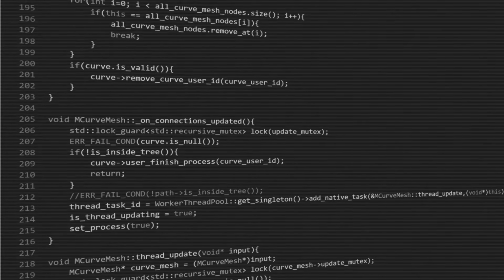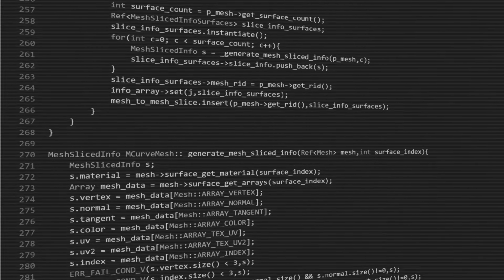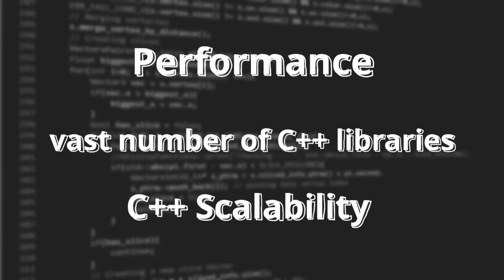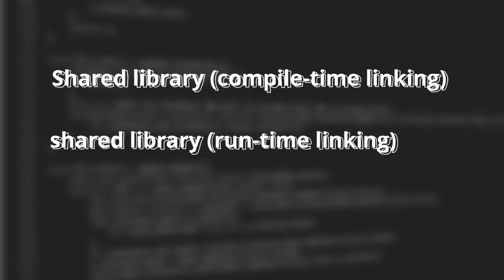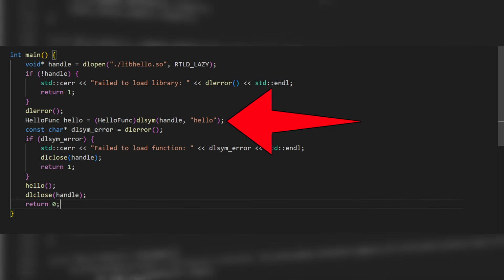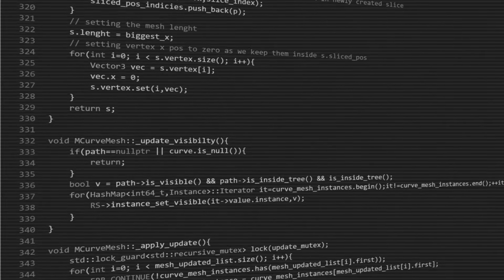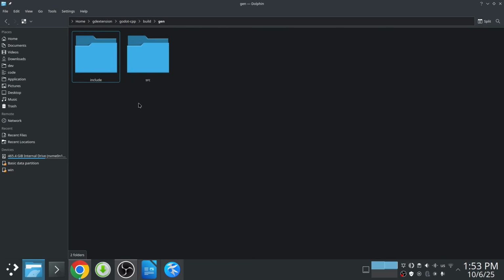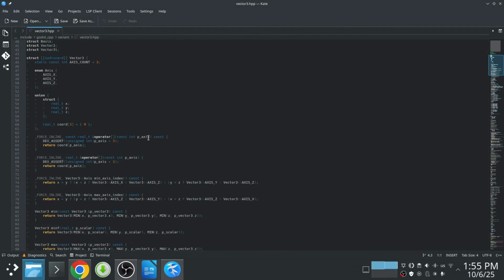GDExtension introduction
GDExtension is a sharedLibrary which can be make with c++ go rust and .., in these video series we will create our GDExtension library with c++ and cmake! I already made another video series about coding with c++ and GDExtension sometime ago but I try to update it this time!

Chapters:
00:00 - intro
01:50 - how GDExtension work?
03:54 - calling Godot internal functions
04:57 - other GDExtension classes